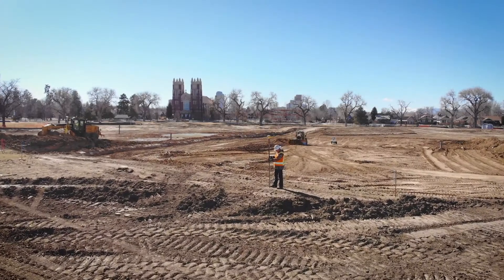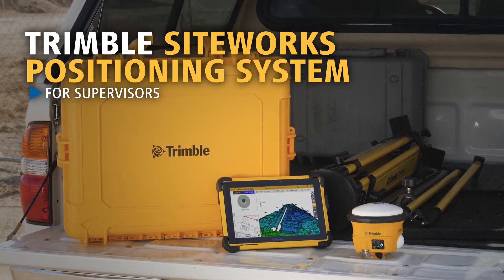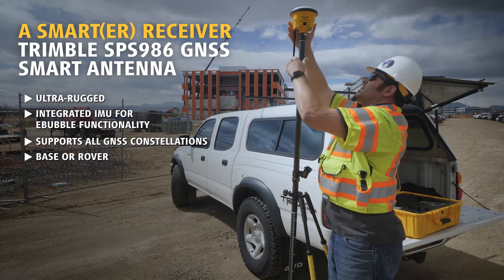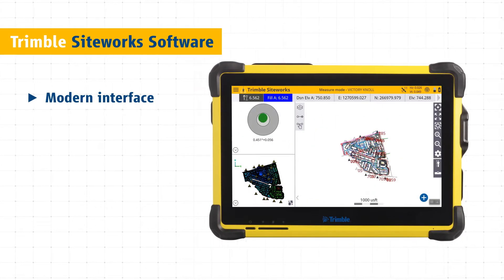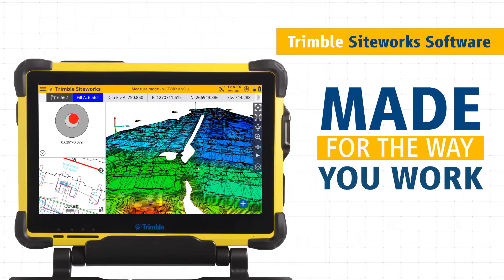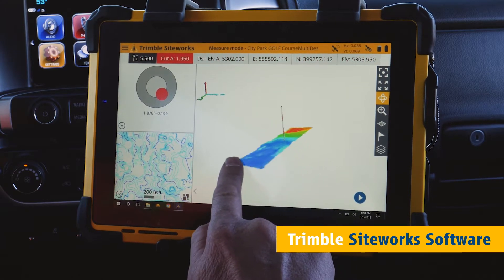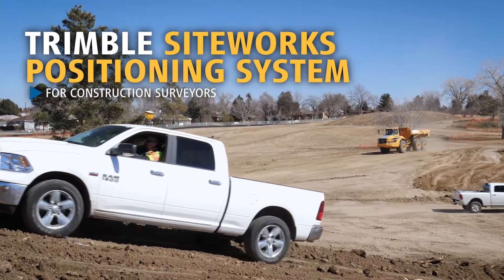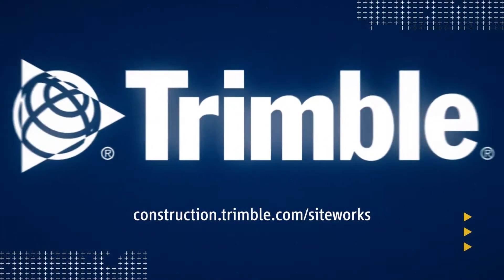Trimble Siteworks Positioning System for Construction Supervisors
The Trimble Siteworks Positioning System for Supervisors includes the SPS986 GNSS Smart Antenna, Trimble T10 Tablet and Siteworks Software. Construction supervisors can run full office software packages, including Business Center - HCE and Microsoft Office, and work easily with data and 3D models in the field without carrying a laptop.